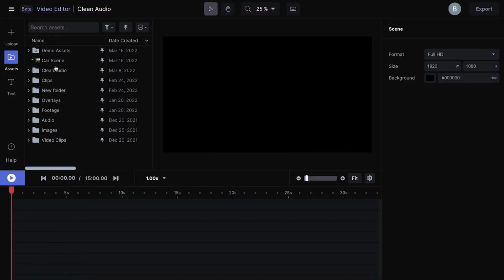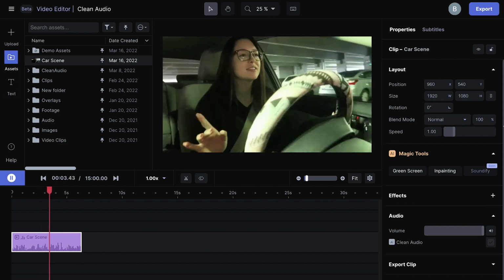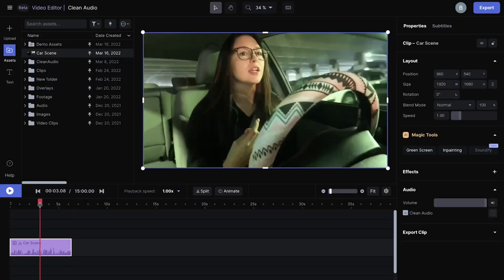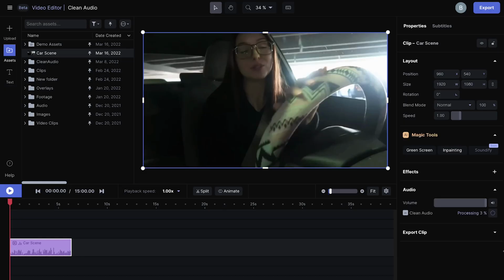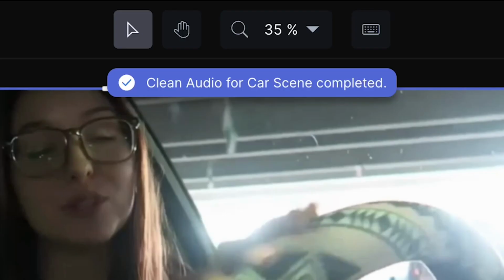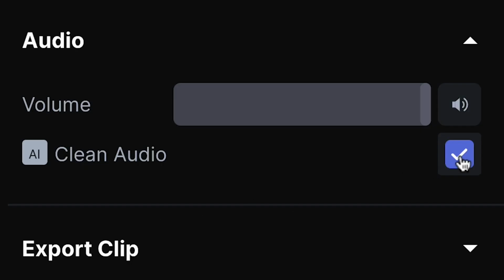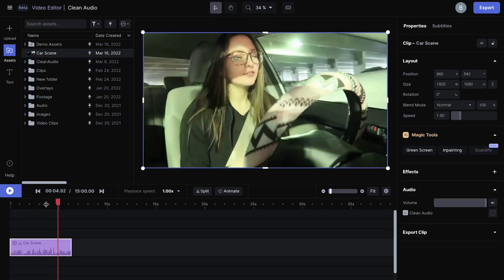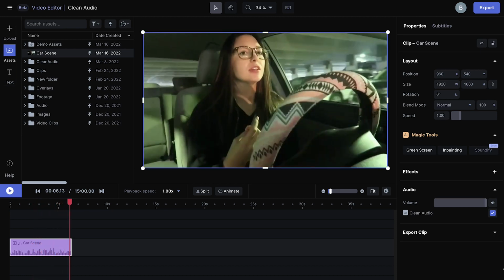Easiest Way To Remove Background Noise From Videos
Discover the easiest way to remove background noise from audio and video files. Remove distracting audio in just one click!